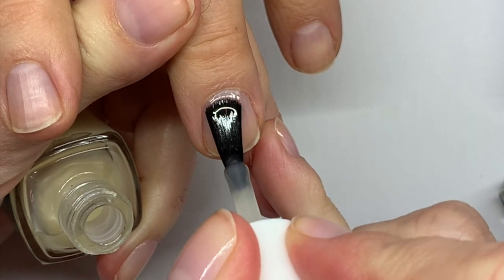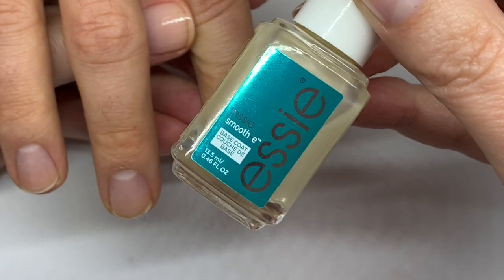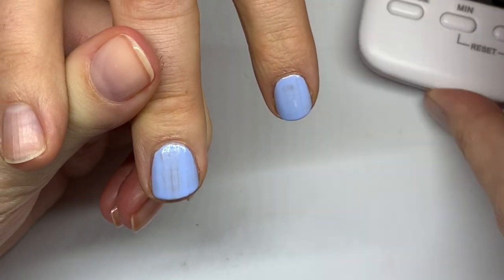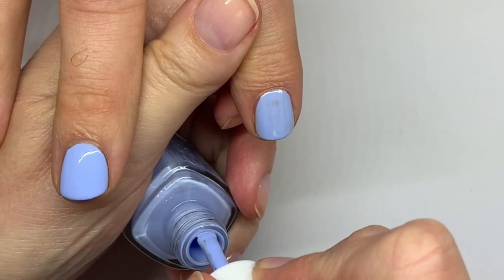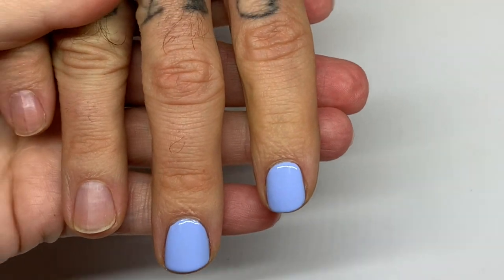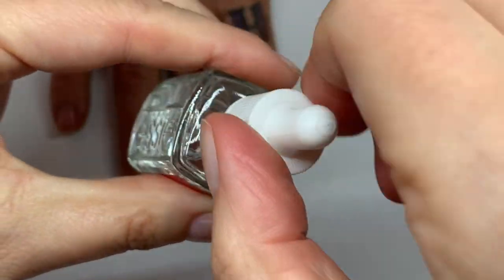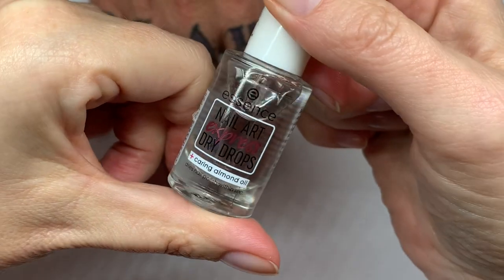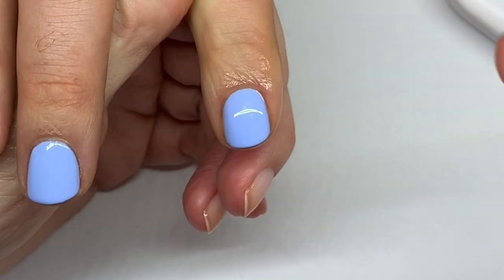ESSIE POLISH DRYING DROPS. DO THEY ACTUALLY HELP?? 🧐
Another test and another surprise! Testing to see if drying drops really speed up drying time of the nail polish.

Essie Smooth-e
Bikini So Teeny
Essie Gel Setter

My Fav Face washes I also use as Hand Wash (super gentle)

My fav creams/lotions:
Cerave Lotion (very light, amazing also for the face!!) Advanced Repair Hand Cream (quite light, day cream)
La Roche Possay CicaPlast Hand Cream

My fav Files/Cuticle tools:
Mont Bleu glass file
Very similar tools available in USA from GERmanicure

My fav Skin & Nail oils:
Cuccio Nail Oil White Limetta (smells like Mojito!)

Recommended Nail treatments:
(Surface damage/peeling)Kerasal Multi-Purpose Nail Repair
(Peeling) Dermanail nails hardener) Mavala Scientifique Keratin + (w/Dimethyl Urea)
(Soft/Bendy nails hardener) Mavala Scientifique Original (w/Formalin)